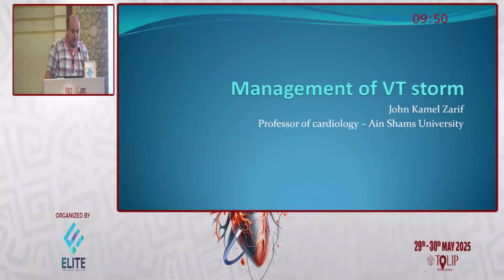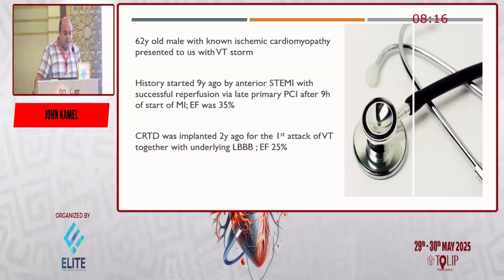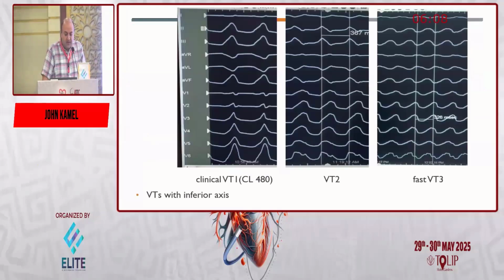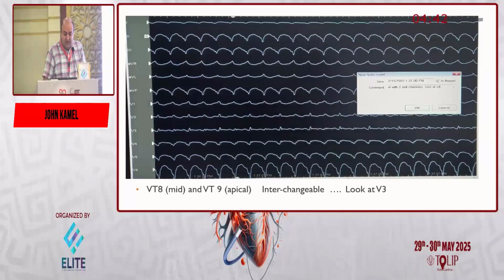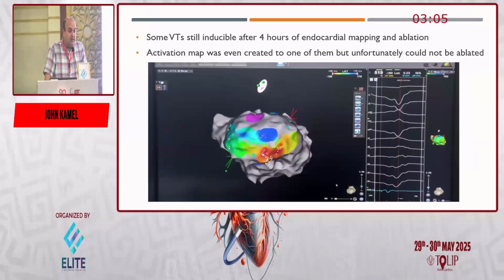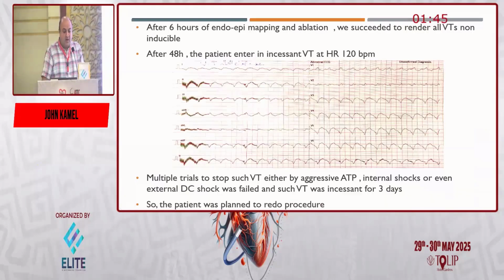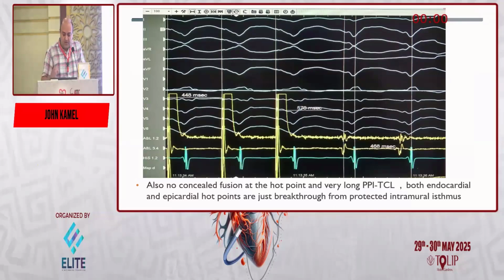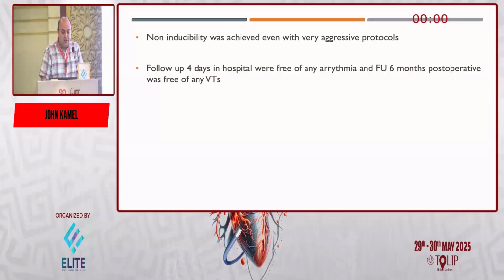Management of VT storm- Dr. John Kamel Zarif